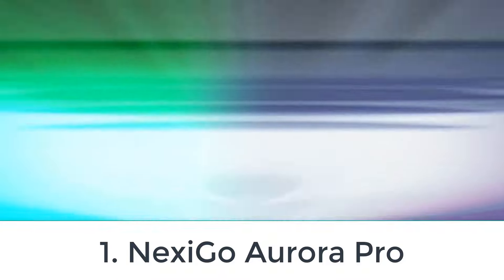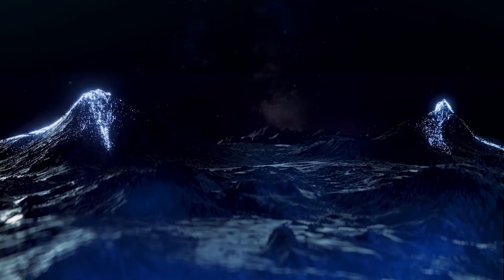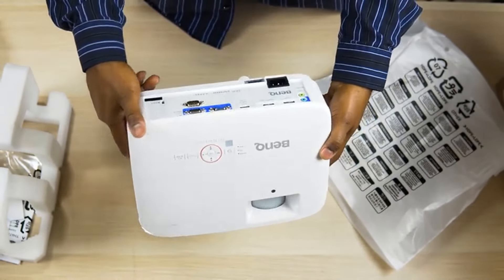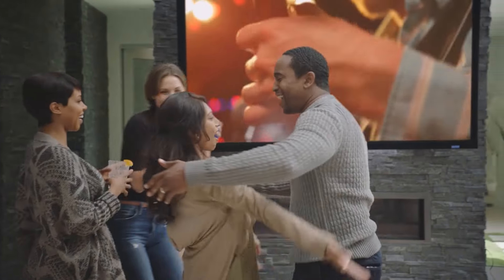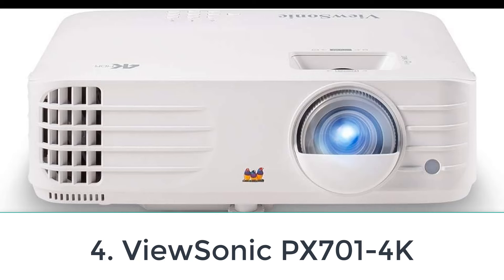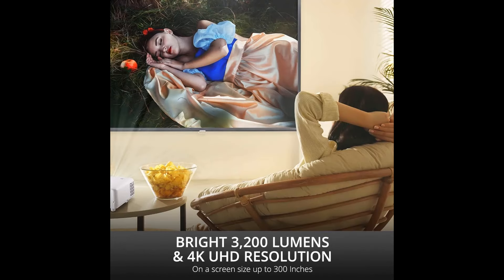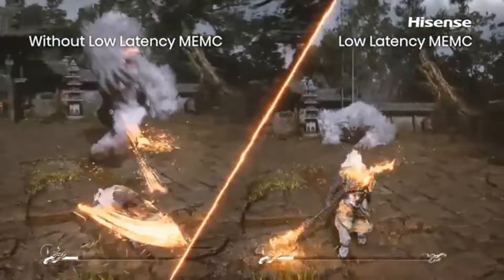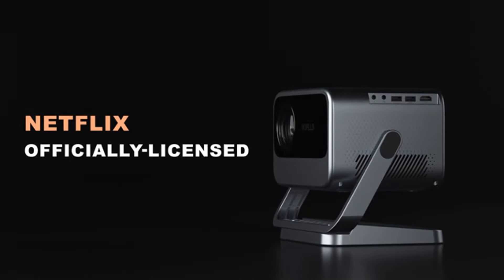Best Short Throw Laser Projector 2024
Links to the  Best Short Throw Laser Projector 2024 are listed below.
At top 5 zone we've researched the  Best Short Throw Laser Projector 2024 options on the market.
saving you time and money.

1. NexiGo Aurora Pro

2. BenQ TH671ST

3. Epson Home Cinema 3800

4. ViewSonic PX701-4K

5. Hisense PL1 4K Laser Cinema UST Projector